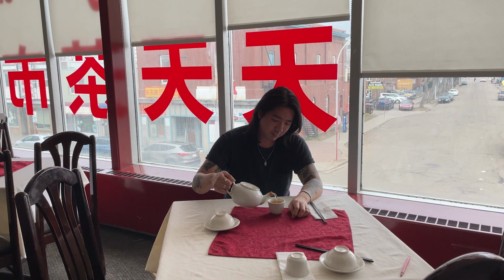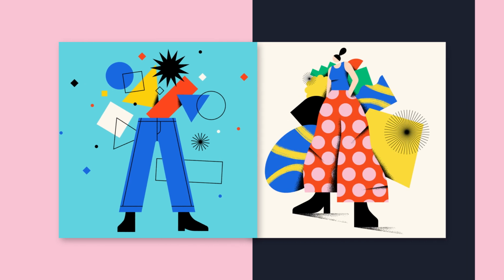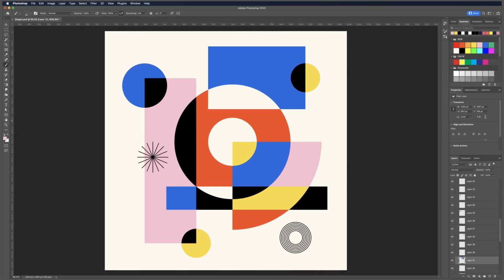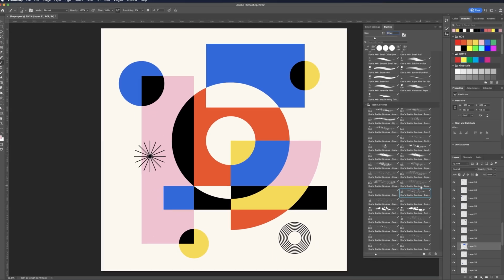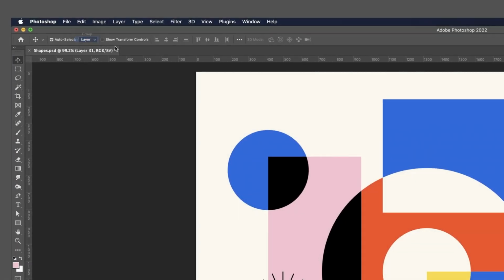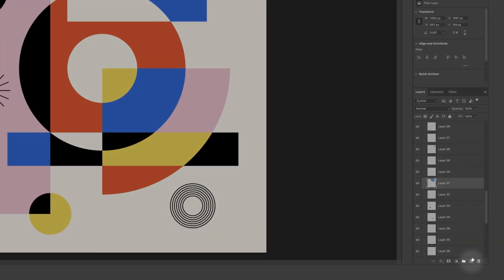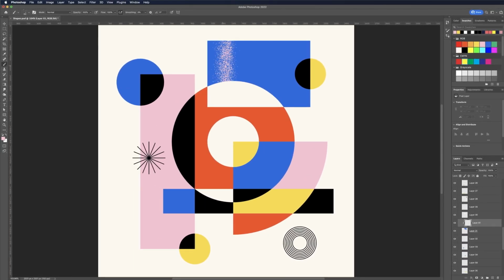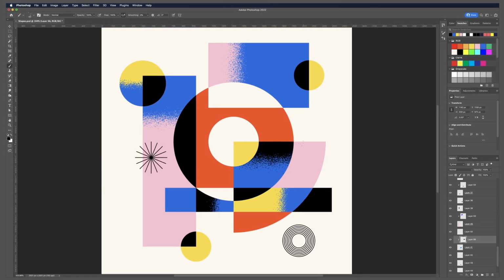Global Creator: Ray Dak Lam | Adobe Creative Cloud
Ray Dak Lam is an illustrator and graphic designer who features bright, primary colors in his work. He often starts with simple, geometric shapes and adds depth using textures. See how Ray achieves his textured looks with brushes and clipping masks in Adobe Photoshop.